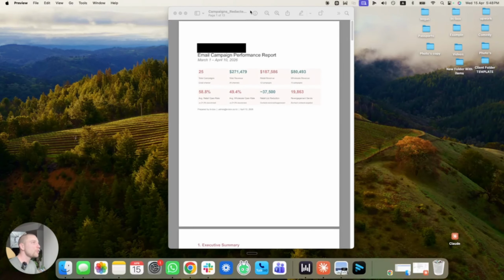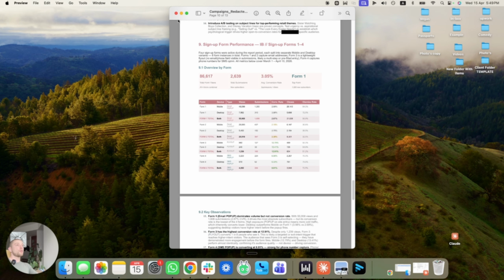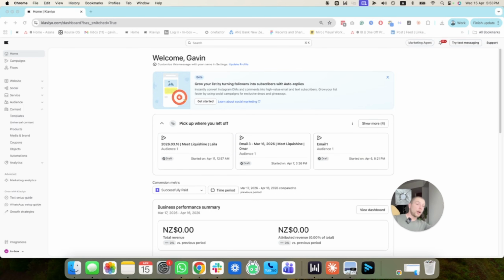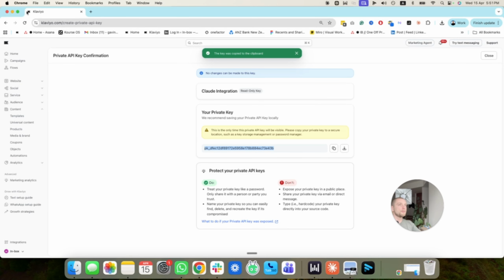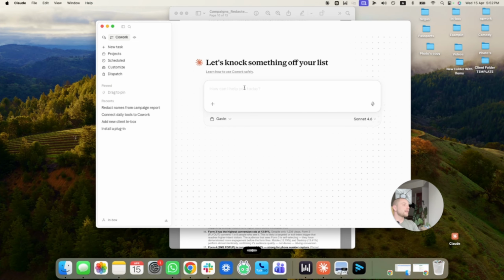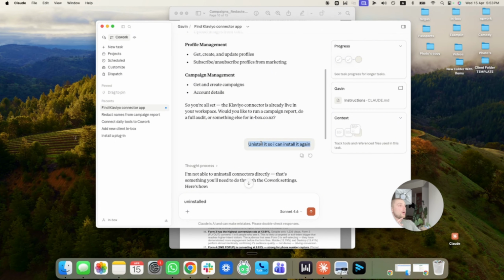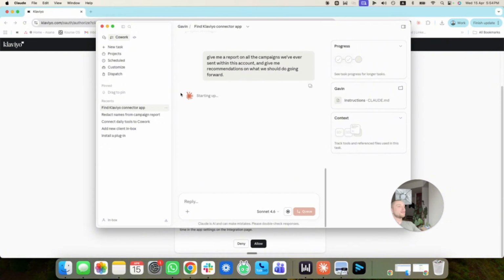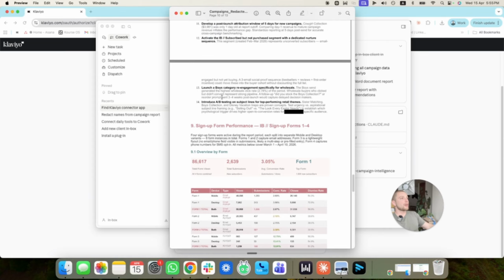Using Claude and Klaviyo for REPORTING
In this video, I show you exactly how our agency uses Claude with Klaviyo to generate in-depth client reports, uncover hidden patterns, and create actionable email & SMS marketing strategies.

This is the exact system we’ve rolled out across 30+ clients to analyze campaign performance, improve deliverability, and scale results without wasting hours on manual reporting.